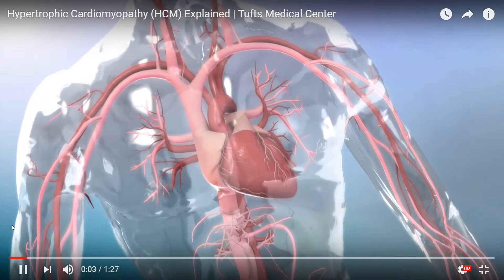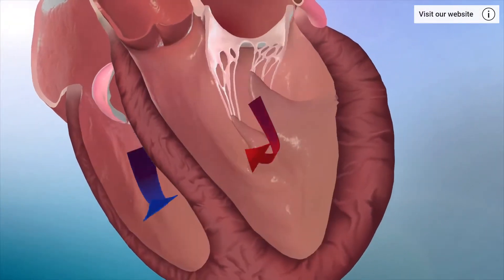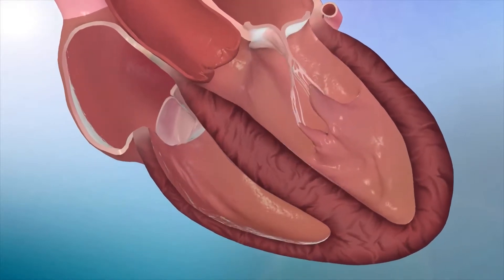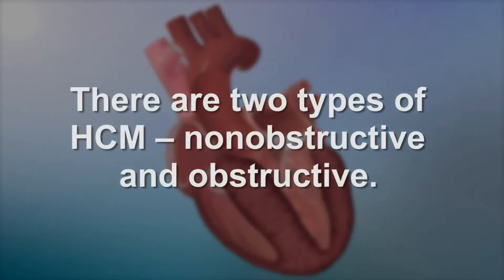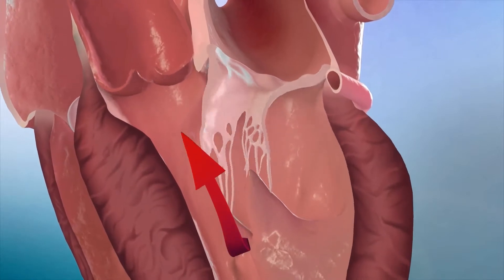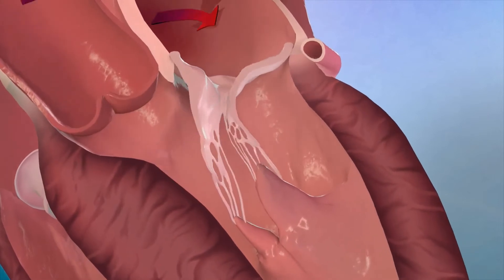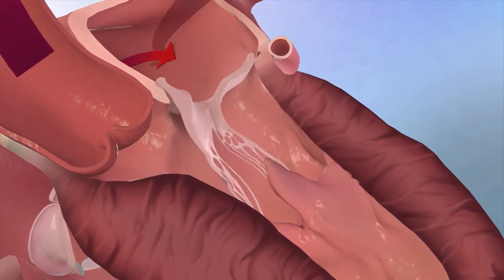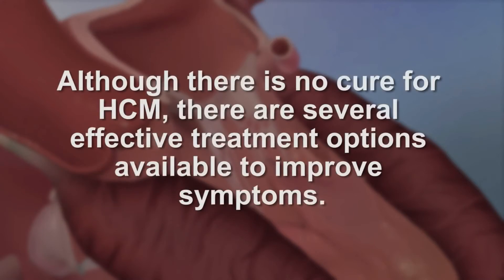Miocardiopatía Hipertrófica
Hypertrophic cardiomyopathy from Tufts Medical channel